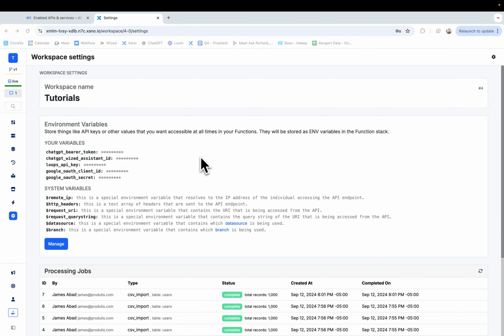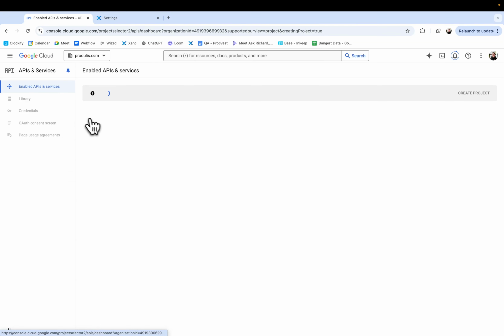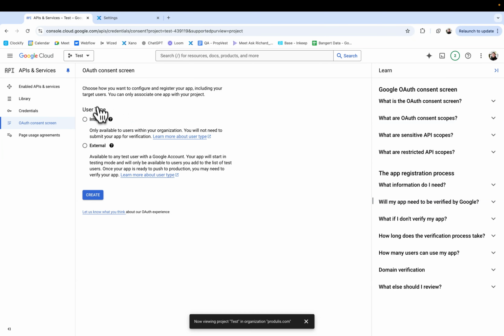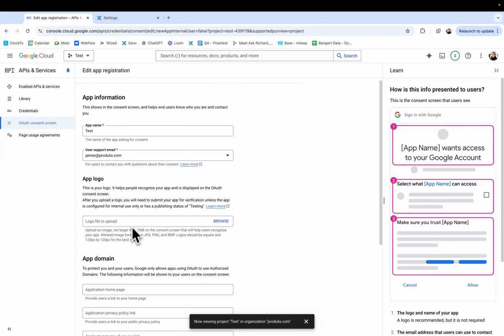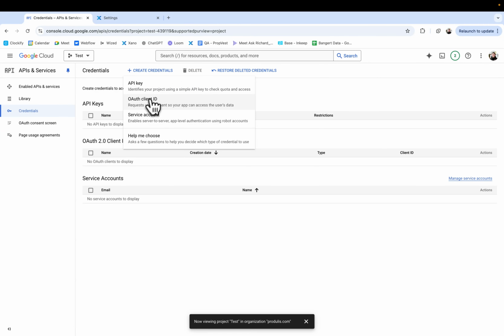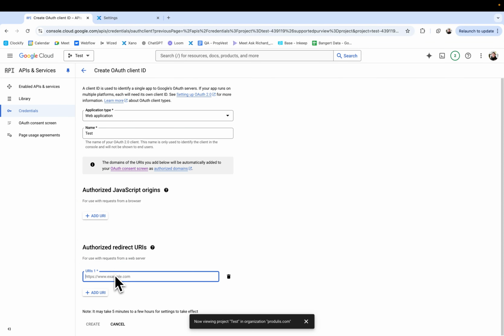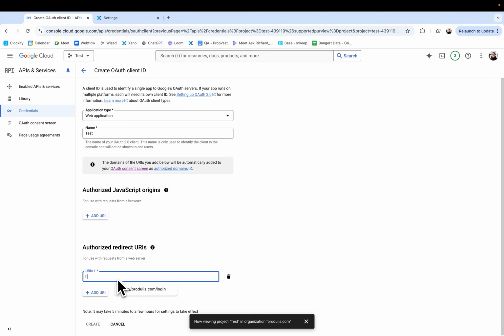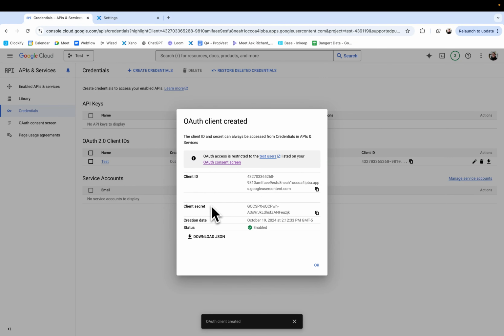How to get your Google Client ID and Client secret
Discover a step-by-step guide on how to obtain your Google Client ID and Client Secret to seamlessly set up Google authentication for your app or website. Ensure smooth integration with Google’s authentication services by following this easy process.